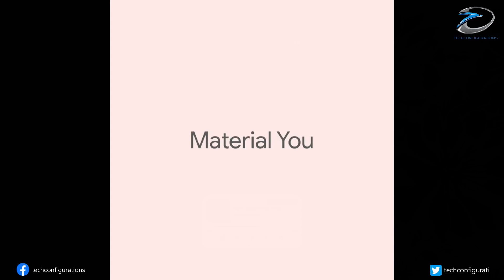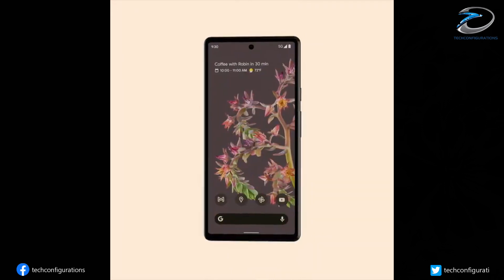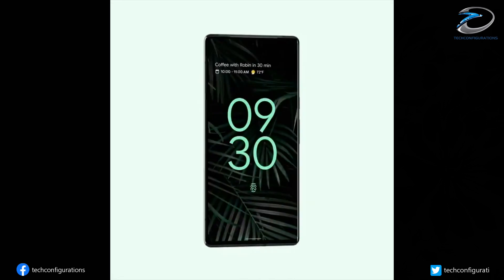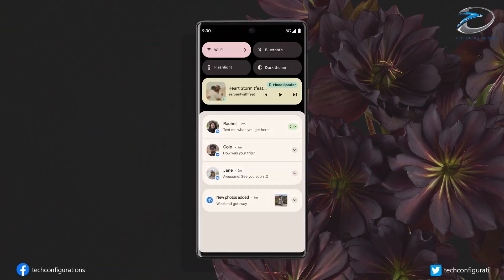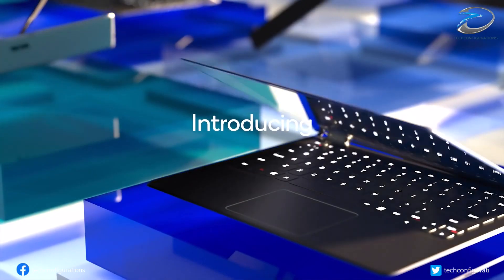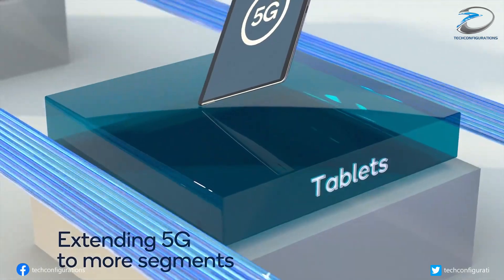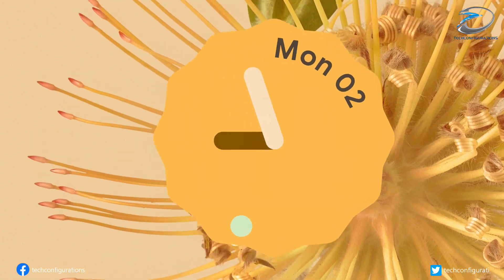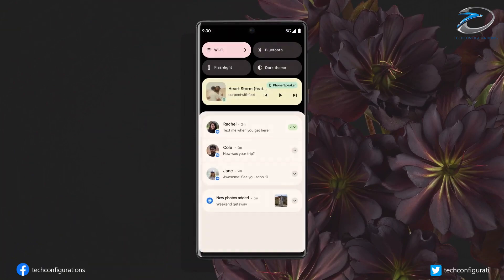Google Pixel 6 Pro Full Specifications leaked, Every thing you need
Google is all set, to introduce new members to its Pixel lineup, the Pixel 6 series ,later this fall. The major highlight is going to be, the Google’s first-ever ultra-premium flagship device, the Pixel 6 Pro ,and the new custom Tensor chip. While there’s some information that Google has already shared with the public, a lot still remains to be seen.
Earlier, It has been confirmed by XDA, that the Pixel 6 duo is not going to support Active Edge. This means, that the Google Assistant can’t be activated upon squeezing the sides. However,there would be an option of double-tapping on the back of the device, to wake up the assistance.
Now today, According to XDA Developers Editor-in-chief, all details about the Pixel 6 Pro have been provided by a leaker, with the actual phone, who wishes to remain anonymous.
According to the anonymous leaker, the Google Pixel 6 Pro would feature a high-resolution display, but what makes it more alluring, is the support of 120Hz refresh rate, even at 1440p resolution. According the leaker, native resolution of the panel is 3120 by 1440, and it would support refresh rates such as 10,30,60 and 120Hz, but the leaker does not confirm,if its fully variable refresh rate.
Google is expected to use a 5G modem from Samsung in the Pixel 6 series, where firmware analysis hints, the modem to be linked to Samsung Exynos 5123. XDA further claims, to have confirmed the Octa core Tensor chipset's configuration, and shares that it comes in a 2by2by4 configuration, consisting of 2 cores at 2.80GHz, 2 cores at 2.25GHz,and 4 cores at 1.80GHz. The Pixel 6 Pro will pack a 12GB LPDDR5 RAM, and the GPU will be Mali-G78, clocked at 848 MHz.
The device will have a triple rear camera module, with a 50-megapixel GN1 image sensor as the primary camera, a wide-angle lense with Sony’s 12-megapixel IMX3 86 image sensor, as the secondary camera, and lastly, a telephoto camera with Sony’s 40Megapixel IMX5 86 sensor, that supports 4X optical zoom. On the front, there will be a center aligned single-hole-punch camera, with Sony’s 12-megapixel IMX3 63 sensor.
The Pixel 6 Pro will house a 5000mAh battery, and As for the reverse wireless charging feature, the leaker confirms it will be there. The Pixel 6 Pro would also support Wi-Fi 6E , an optical under-display fingerprint scanner, and the Cirrus Logic CS35L41 Audio amplifier . Also, the rumors of Google providing 5 years of security updates, may just be true,as Pixel 6 Pro is based on Linux kernel version 5.10, that will have support till 2026.
The Pixel 6 Pro will also arrive ,with a digital car key application pre-installed on the device, which can unlock your car either using NFC or UWB (ultra-wideband). So,to us, it seems, these new updates are more than enough, to raise the hopes of the Pixel fans, and get them excited for the next flagship. Eventhough the launch date is still unknown, we hope Google will announce that in the coming days.